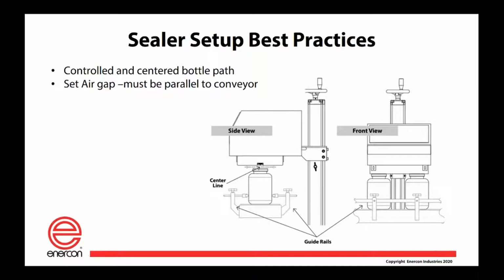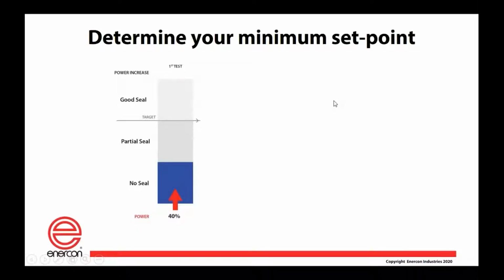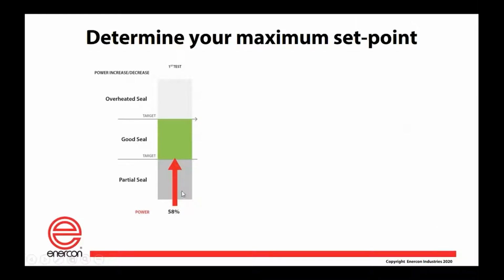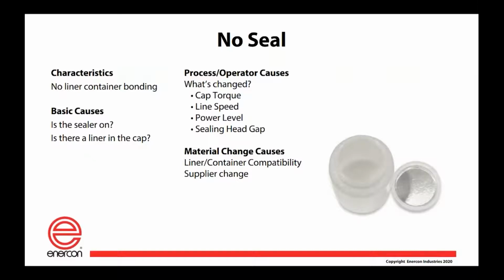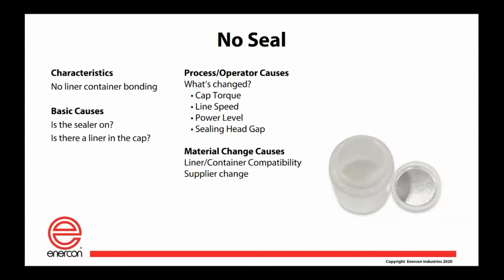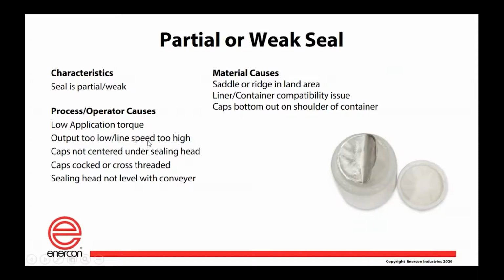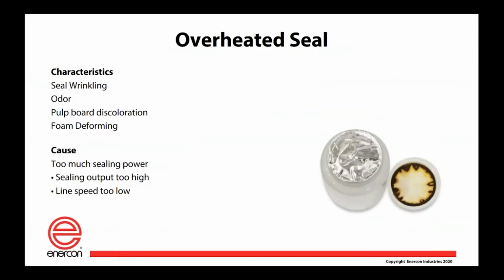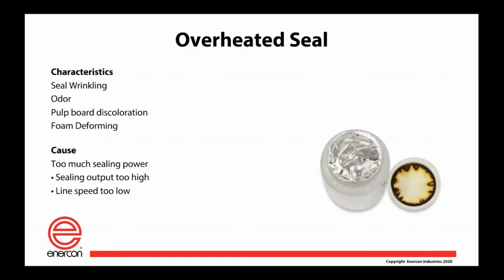Pack Expo Connects: Operating Window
Learn how to dial in your cap sealer set-up for optimal sealing results. Enercon cap sealing application experts will demonstrate the keys to setting up a sealing operating window which will help you understand how to always achieve a perfect seal. Join us for this live demo where Enercon will take you through a step-by-step process on how you can determine the optimum power level for each of your sealing applications. Plus, we will cover troubleshooting tips, resolutions and a visual seal reference guide.